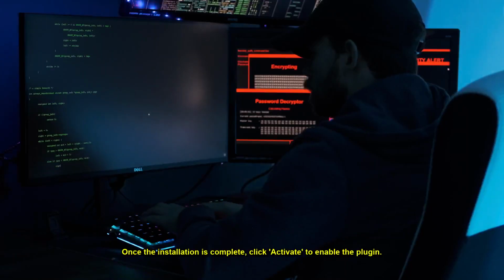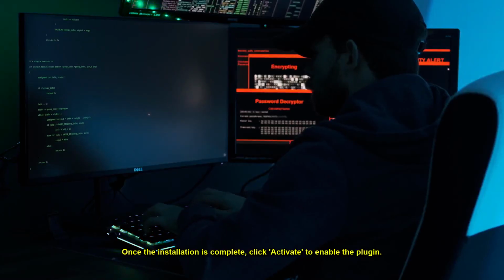How to register with Elementor for drag-and-drop UI layouts - Beginner Guide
Unlock the power of web design with our step-by-step guide on how to register with Elementor for creating stunning drag-and-drop UI layouts! In this beginner-friendly tutorial, we’ll walk you through the registration process, provide tips for getting started, and show you how to make the most of Elementor’s features. Whether you’re building a personal blog, business website, or online portfolio, this video will equip you with the essential skills to elevate your design game.